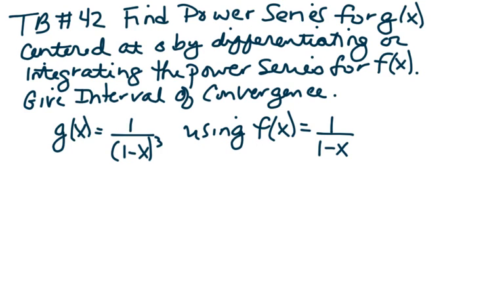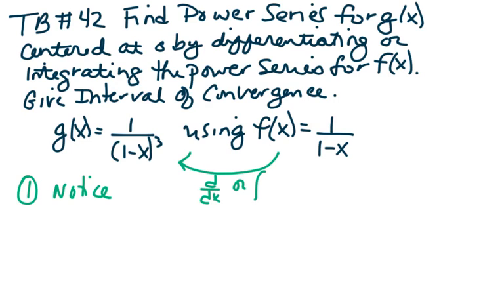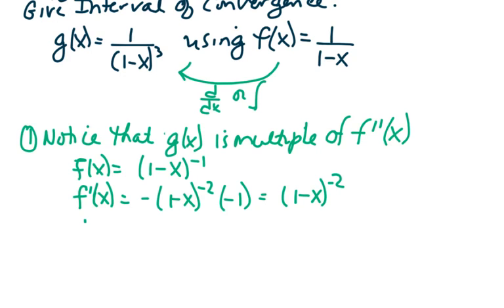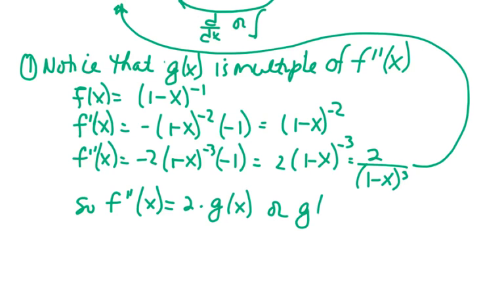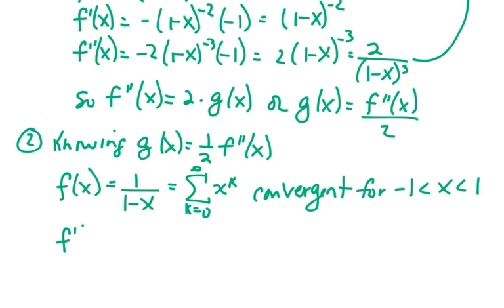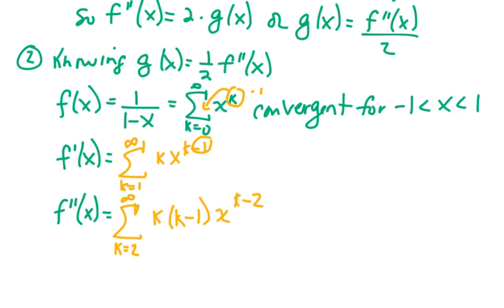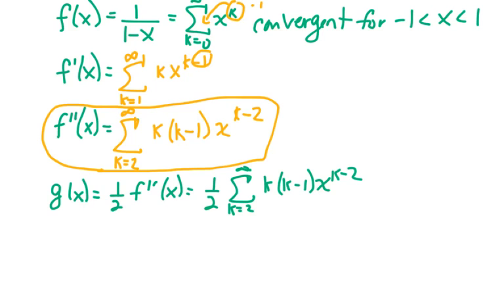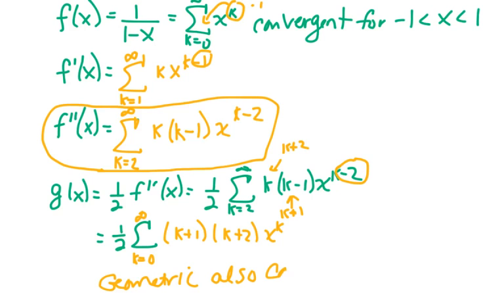Ch 9.2 Differentiating Power Series